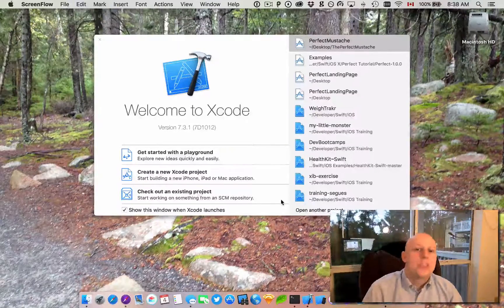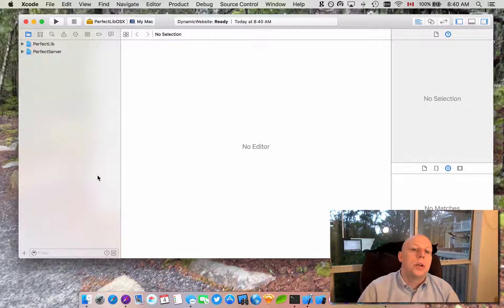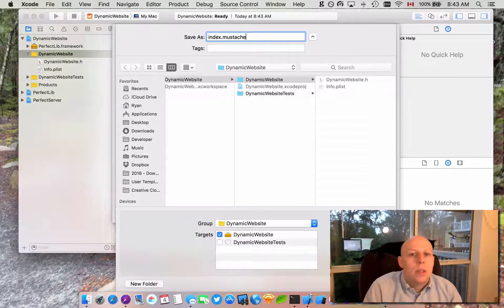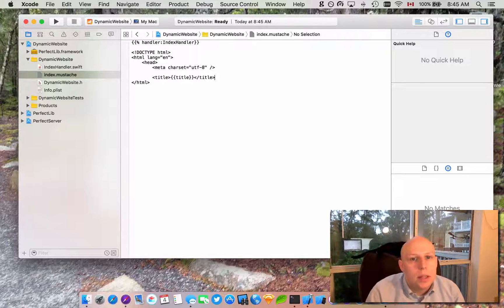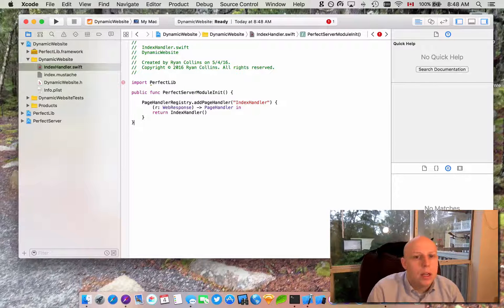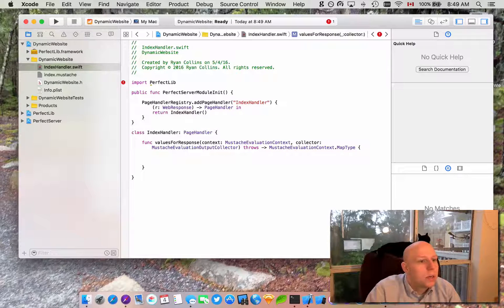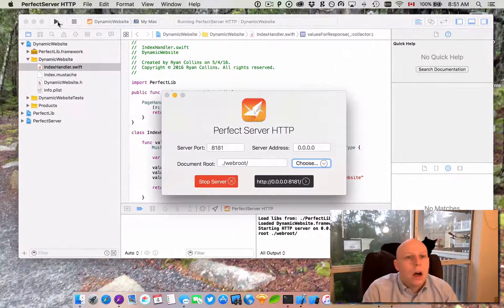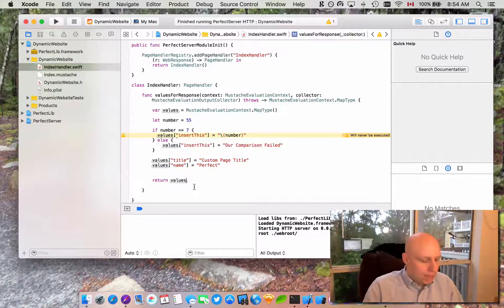Dynamic Content with Perfect Server & Mustache Templates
How to use mustache templates and handlers with PerfectlySoft's Perfect Server to host dynamic web content!